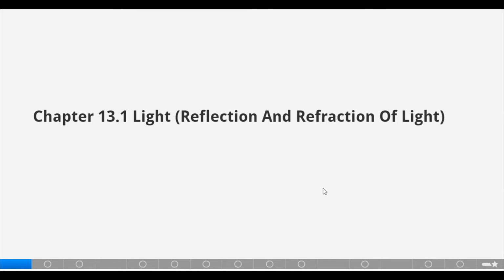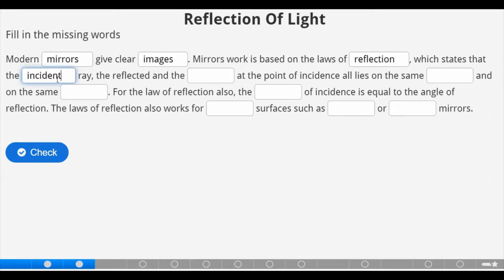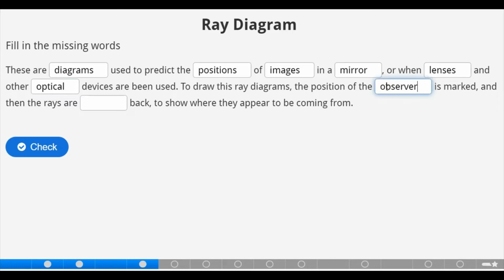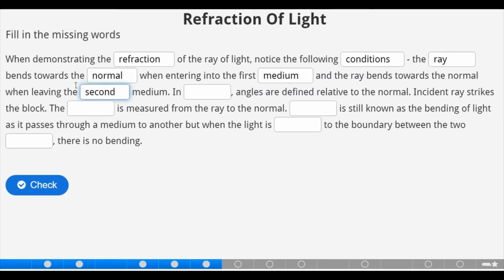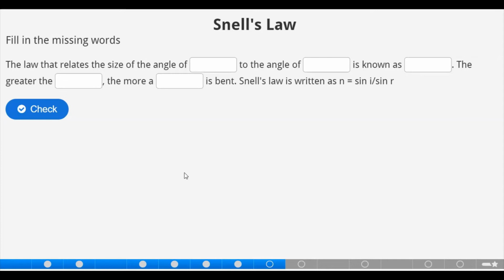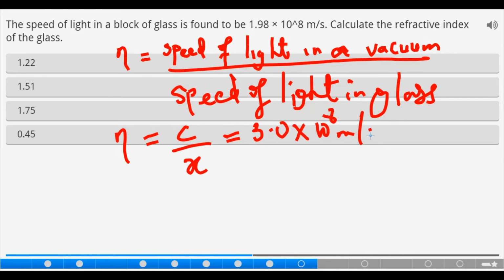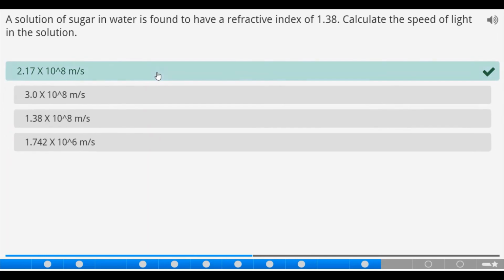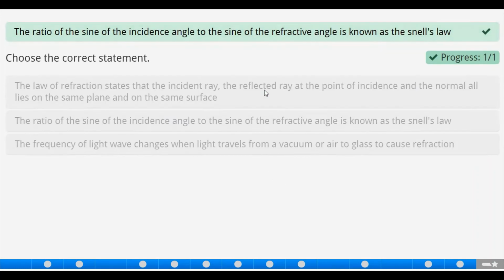Chapter 13.1 Light Reflection And Refraction Of Light (Interactive Content) - (IGCSE Physics 0625)